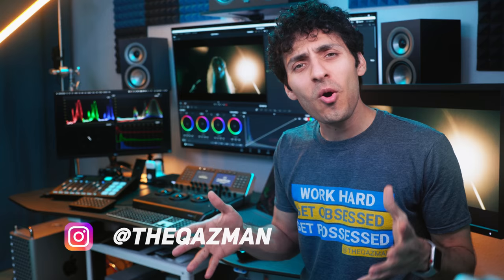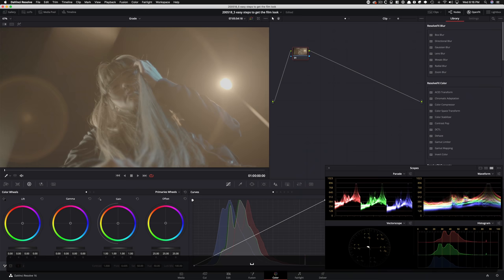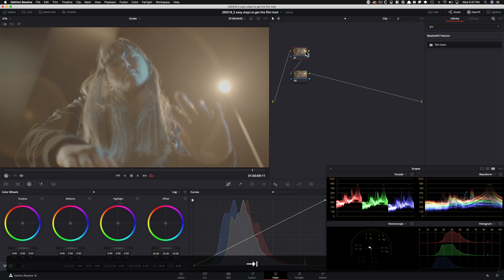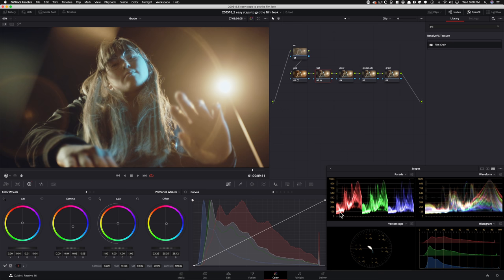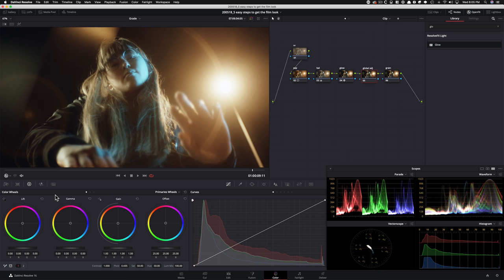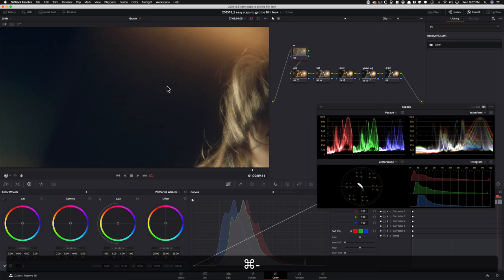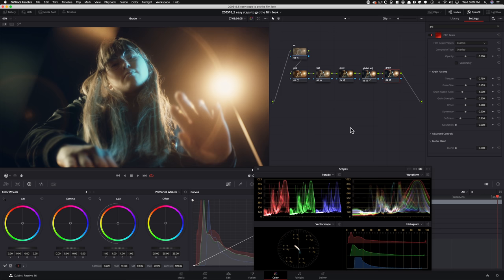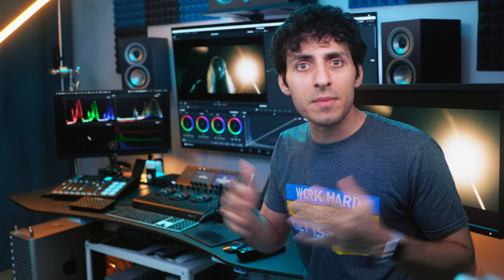5 Easy Steps to get the FILM look | DaVinci Resolve 16 Tutorial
Get Obsessed.

In this video, I will explain how to get the film look in 5 easy steps.

Equipment used:
Canon C200
Canon 24-70mm 2.8 II
Rode NTG3
Nanlite Pavotubes
Aputure mini20d
Resolve Mini Panel